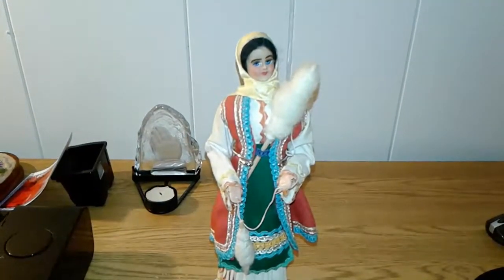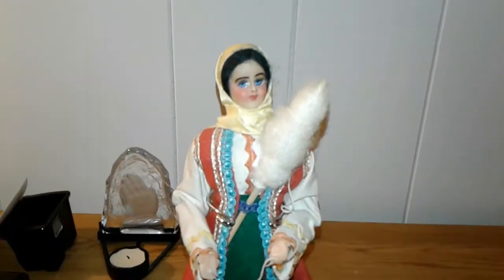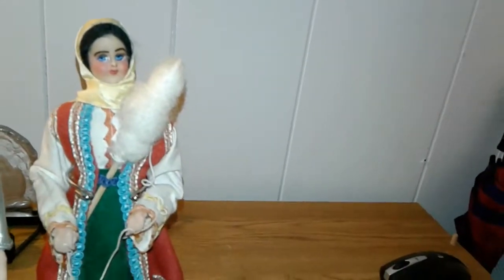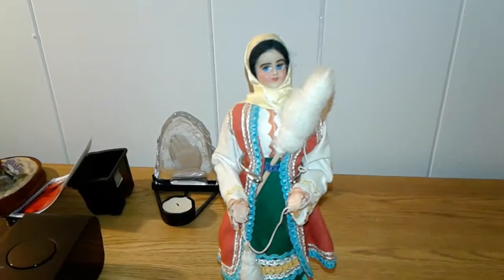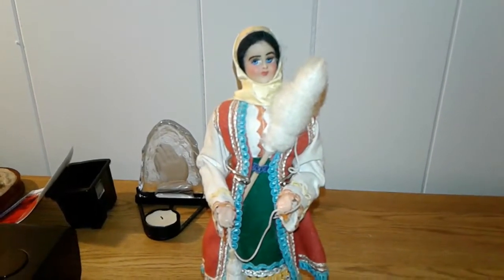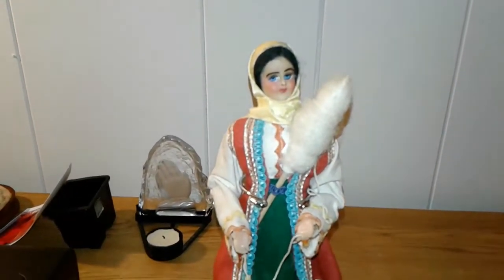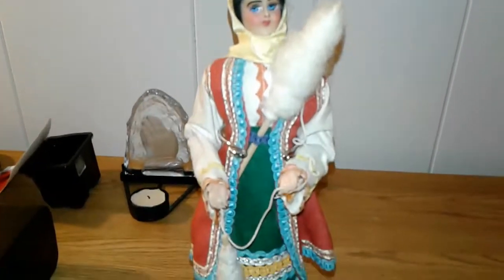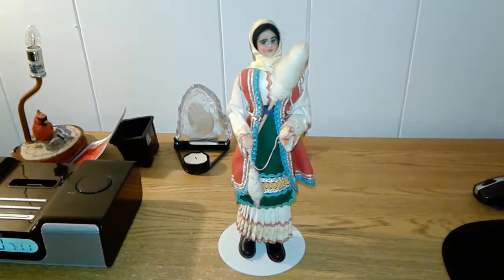Iris Greek Romanian Curse Gypsy Doll. 07/11/2017.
How many of you know me is the Creepy Doll Man.  I'm back with an exclusive Greek Romanian Curse Gypsy doll name Iris.  When I mean curse, I mean cursed she will curse anyone including her previous owner which was a female that owned her before me!
How do I know, she had told me in her communication, like she had with the other Spirits how they communicate in Morse code through the technology of my old smart phone.
She curse her original owner by wishing her to die in a car crash, no evidence has been shown this to happen yet on the news or in the newspaper yet?  Curse dolls are not meant to be played with just as haunted dolls or possessed dolls.  You must have one year experience or more higher  experience into owning these types of dolls!
No experience means you should not own one of these dolls, no matter if you buy it from eBay, yard sale, garage sale, Peddler Mall, flea market, antique mall or antique dealers.  Remember I said it before the last couple times and my descriptions, that it take consequences by only one of these dolls, where it will attack you, harm you in anyway, possess you or kill you whatever the spirit does, good or evil is not to be messed with in any way.  Play it safe, if you decide to own one of these haunted, possess or curse dolls I recommend no one to own them if you have no experience at all!